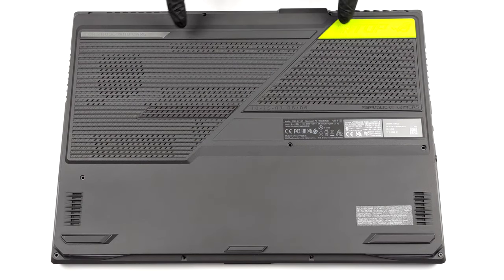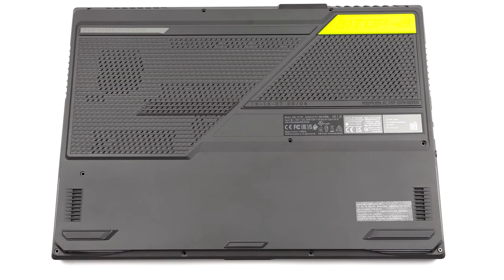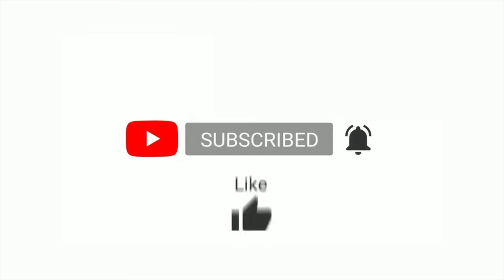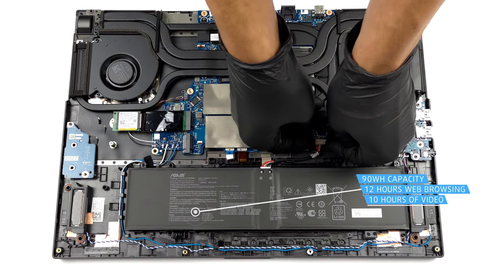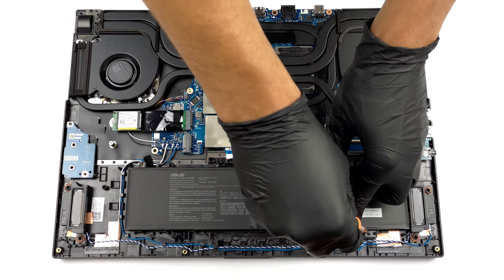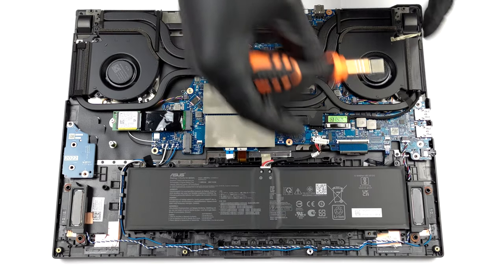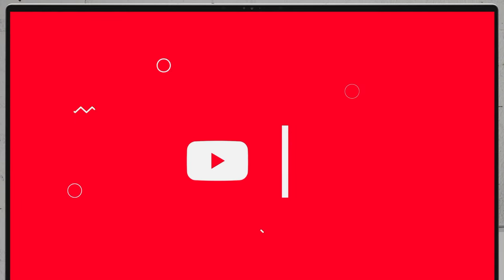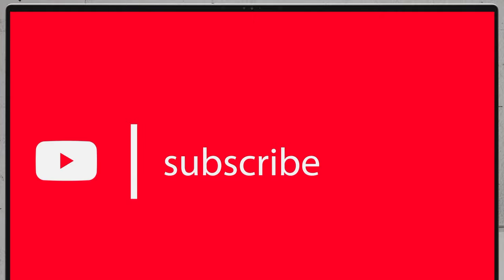🛠️ ASUS ROG Strix G17 G713R (2022) - disassembly and upgrade options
✅  LaptopMedia.com